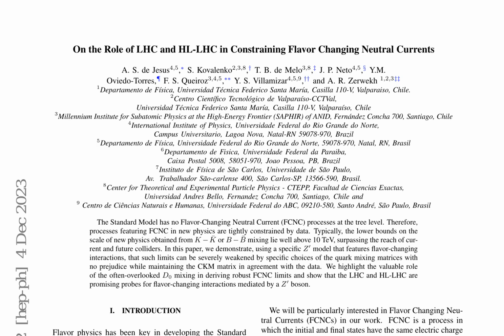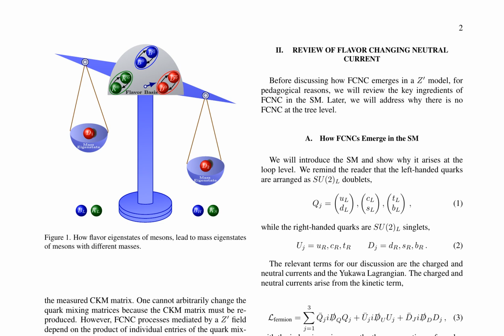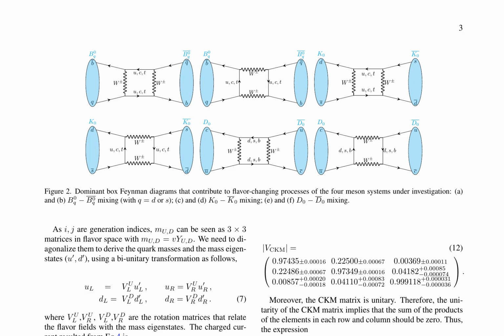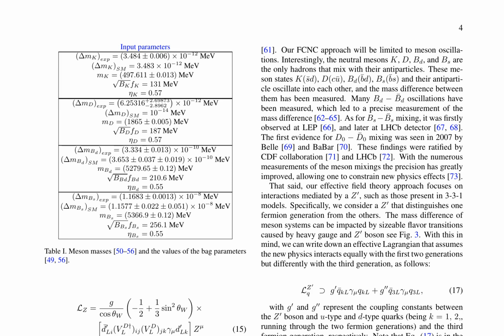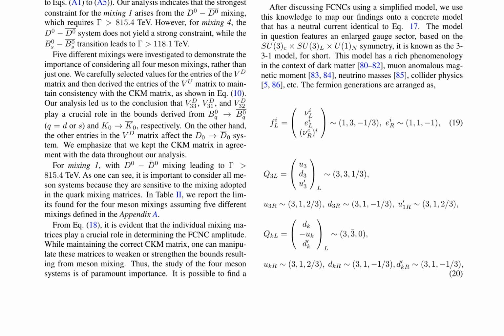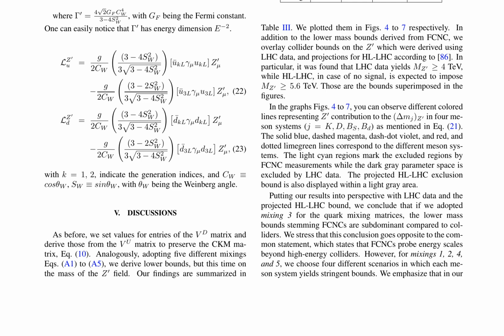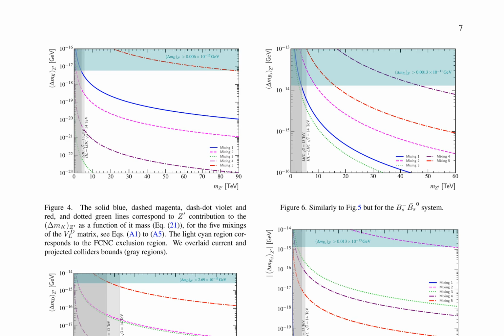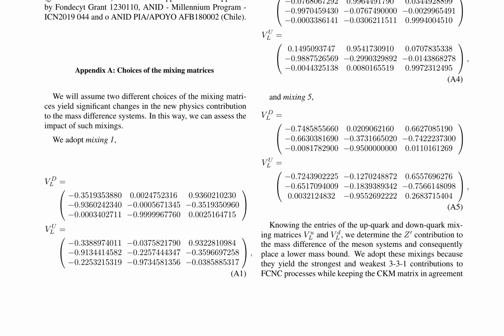On the Role of LHC and HL-LHC in Constraining Flavor Changing Neutral Currents - ArXiv:2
Title: On the Role of LHC and HL-LHC in Constraining Flavor Changing Neutral Currents

Authors: S. Kovalenko, A. S. de Jesus, A. R. Zerwekh, Y.M. Oviedo-Torres, F. S. Queiroz, T. B. de Melo, J. P. Neto, Y. S. Villamizar

Abstract:
The Standard Model (SM) has no flavor-changing neutral current (FCNC) processes at the tree level. Therefore, processes featuring FCNC in new physics are tightly constrained by data. Typically, the lower bounds on the scale of new physics obtained from $K-\bar{K}$ or $B-\bar{B}$ mixing lie well above 10 TeV, surpassing the reach of current and future colliders. In this paper, we demonstrate, using a specific Z' model, that such limits can be severely weakened by applying certain parametrizations of the quark mixing matrices with no prejudice while maintaining the CKM matrix in agreement with the data. We highlight the valuable role of the often-overlooked D0 mixing in deriving robust FCNC limits and show that the LHC and HL-LHC are promising probes for flavor-changing interactions mediated by a Z' boson.